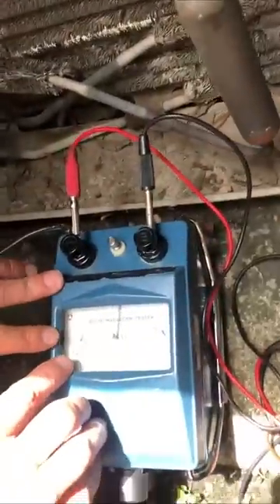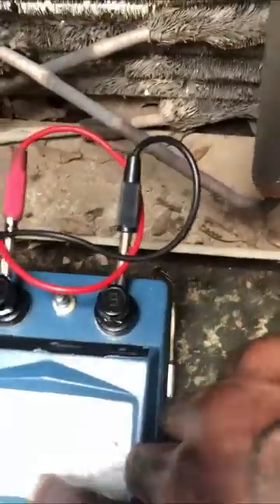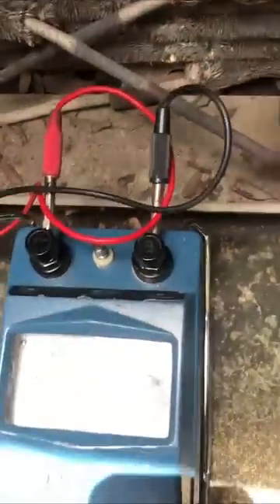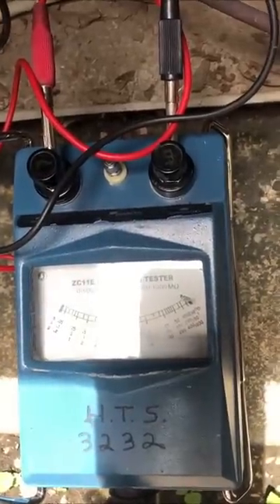HVAC: Megger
To the person asked about the meter leads — here you GO!
Alligator Clip Test Leads

Welcome to WW HVAC! Dive into the world of HVAC with content that educates, entertains, and empowers HVAC professionals. ✨

Enhance Your Skills with Elitech HVAC Tools:
Access a curated selection of premium HVAC tools and enjoy an exclusive discount.

Kaiweets Tools Discount
Code: 15WWHVAC

HSFTOOLS Finder S2
Code: WWHVACWW
🕒 Time: From 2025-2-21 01:00 PST to 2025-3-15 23:59 PST
🔧 Product: Finder S2

Tired of juggling phone calls while trying to run your business?
Say goodbye to the hassle! My dispatching team at Jill's Office has got it covered. 🚀
Let the pros handle the calls so you can focus on what matters most! 💪